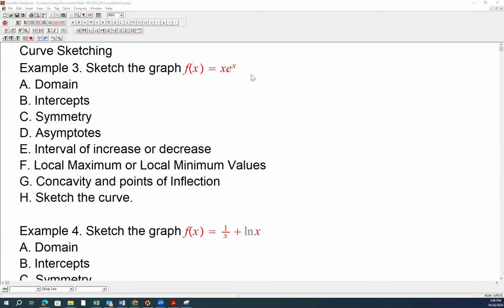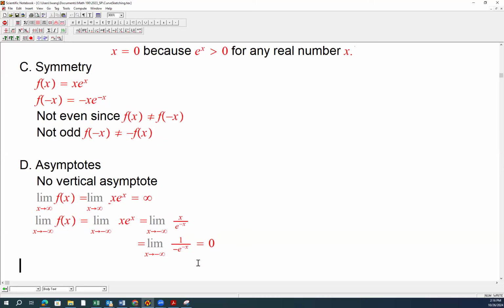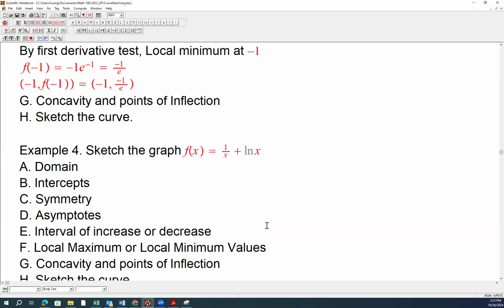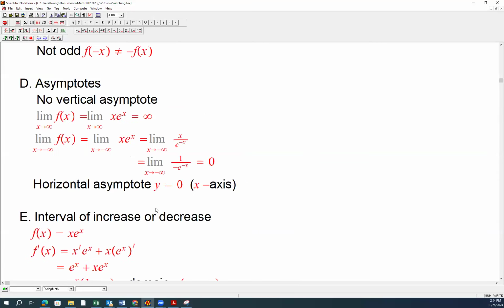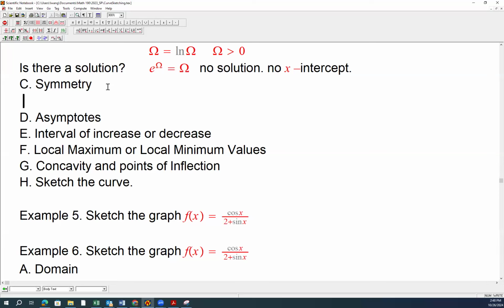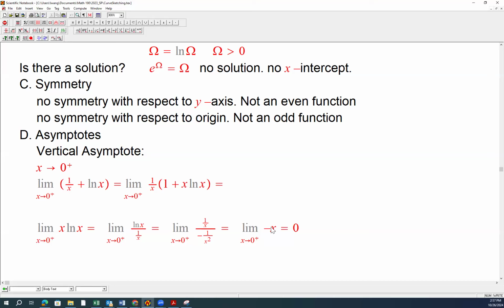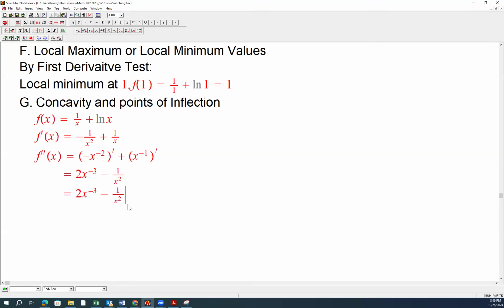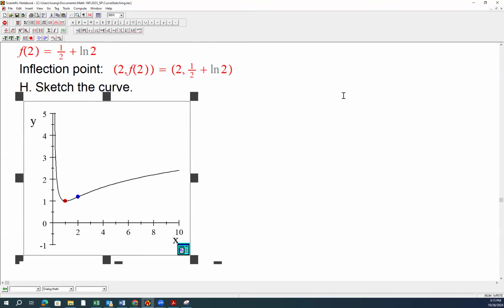Curve Sketching 2 Examples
Two Examples on Curve Sketching with exponential functions and logarithm function.